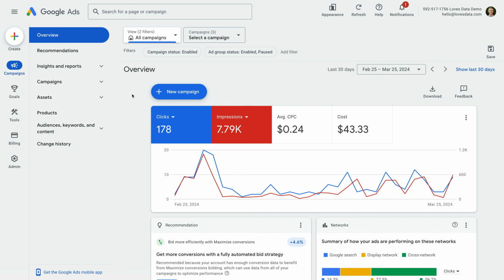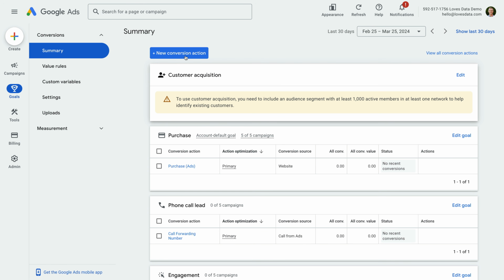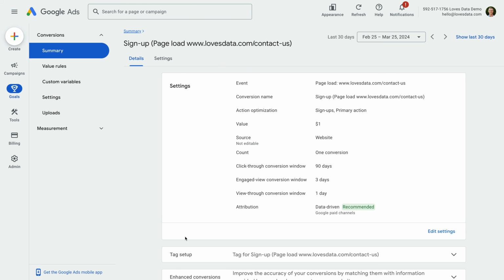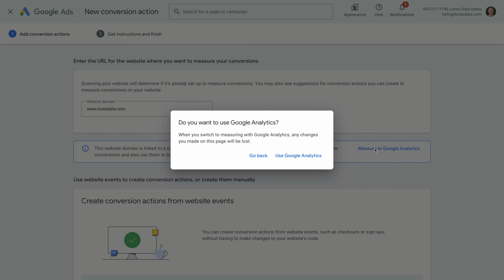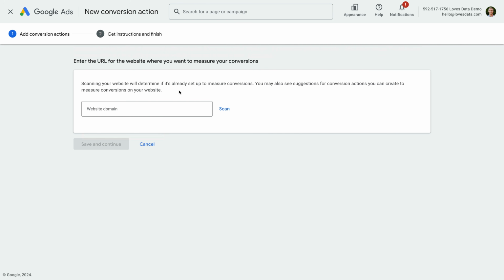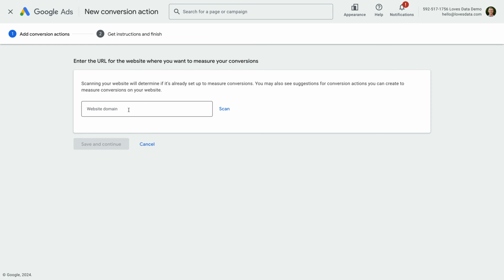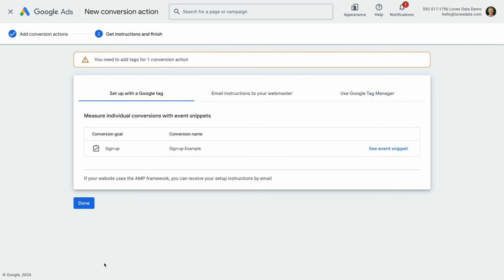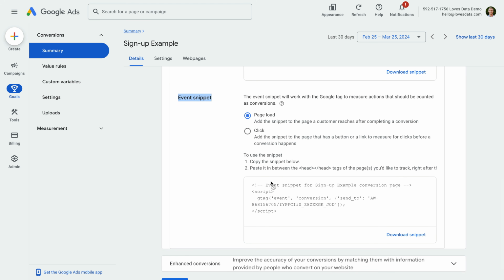Why Google Tag Manager Isn't Showing For Google Ads Conversion Tracking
In this video, you will learn why the option to use Google Tag Manager to implement Google Ads conversion tracking can be missing. You will walk-through exactly why this happens and how to fix it for conversions in Google Ads. Let's get started!

JUMP TO A TOPIC:
00:00 Introduction
00:36 Conversions with GTM (Google Tag Manager)
01:35 Conversions without GTM (Google Tag Manager)
06:11 Setting up conversions for GTM (Google Tag Manager)
09:05 Next steps